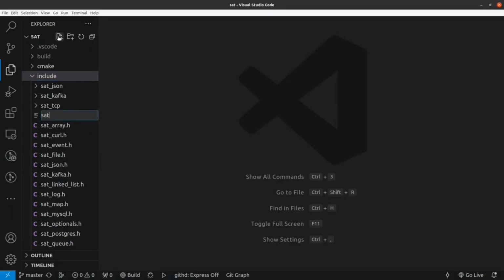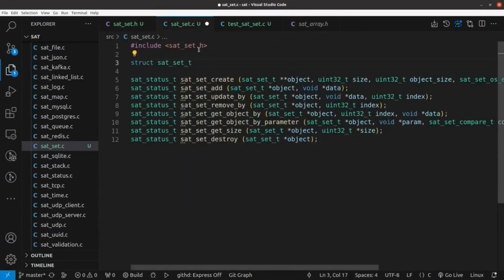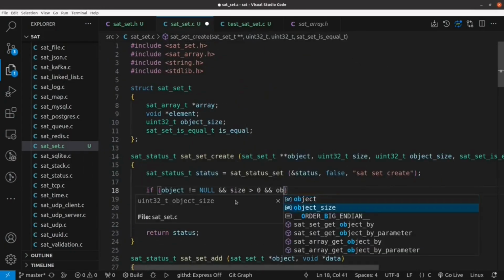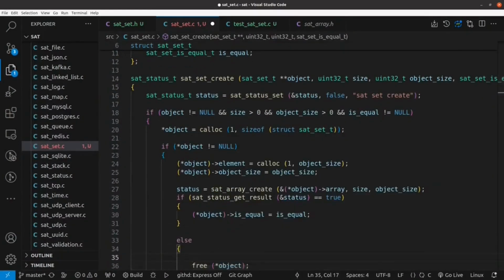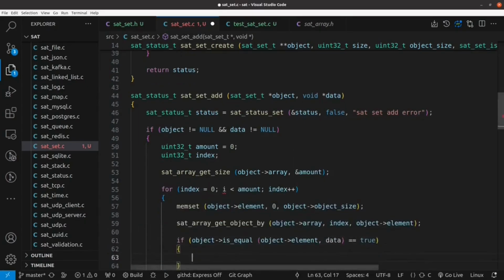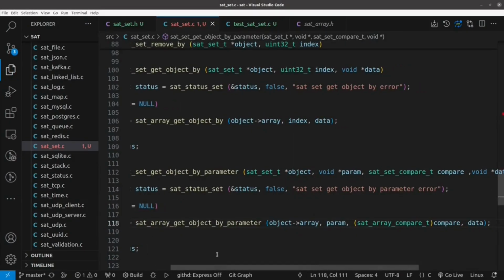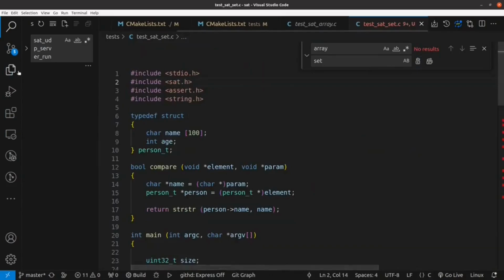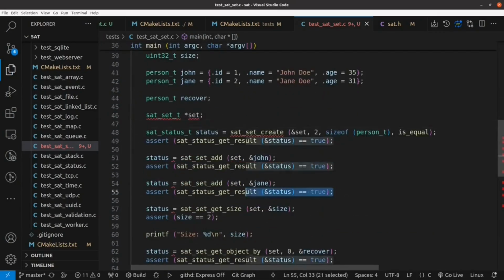How to build a Set Data Structure library in C #25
This resource allows us to avoid having duplicate data in the data structure.